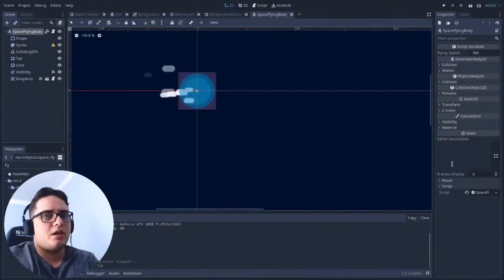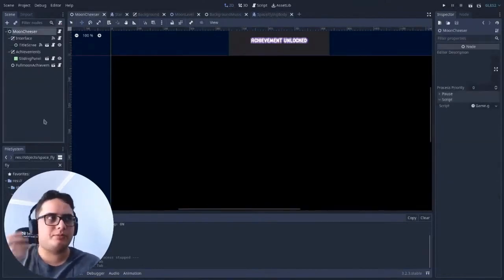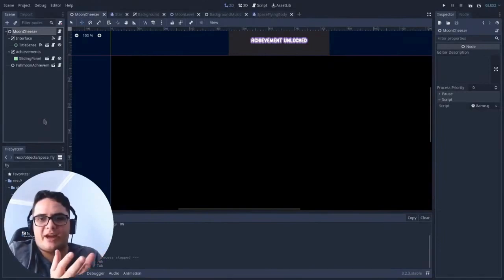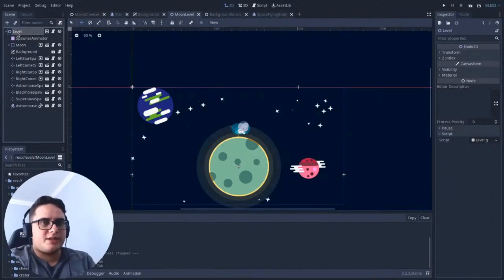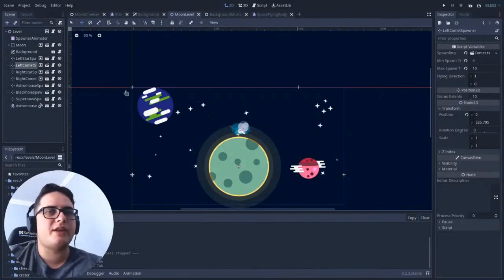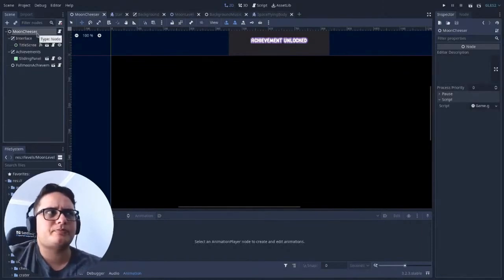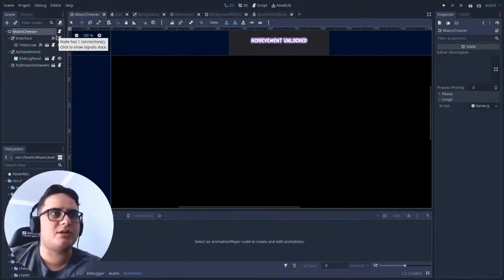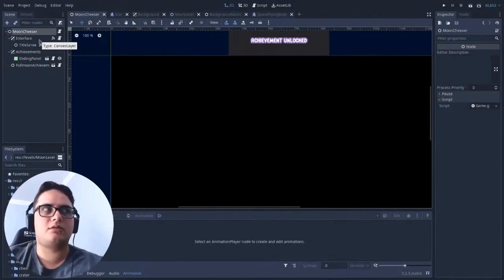GodotEngine - Node or Node2D for 2D Games?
When creating any game in Godot Engine you must consider the features you need to achieve what you want. In that sense when designing the top-most node, aka Root, of a 2D Game...should it be a Node or a Node2D?